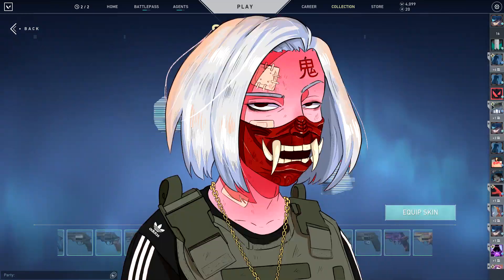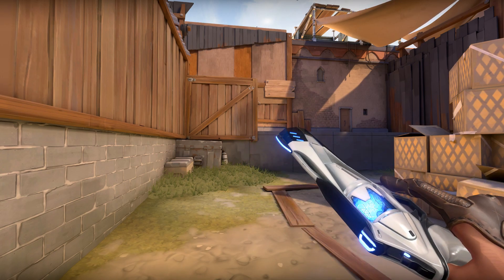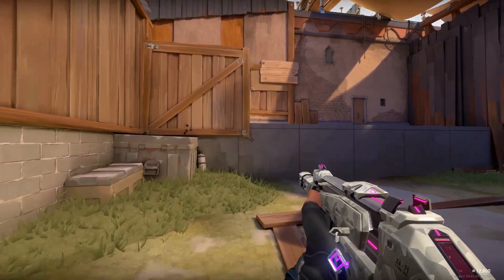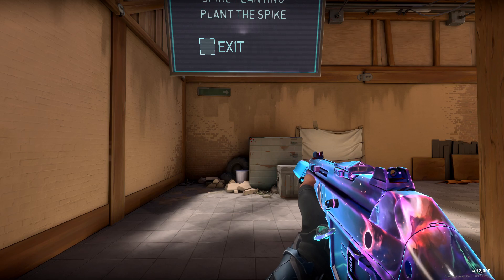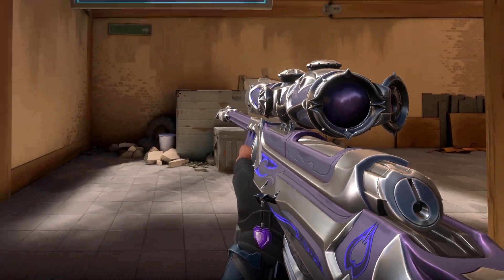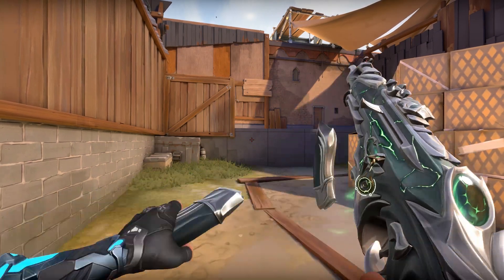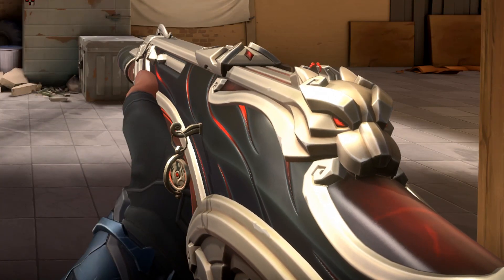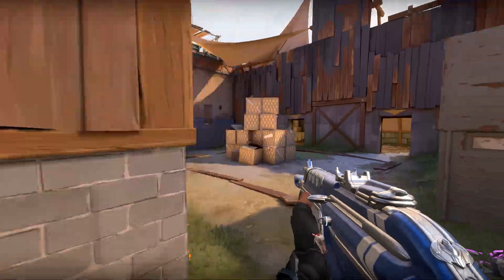VALORANT SKIN + GUN BUDDY COMBOS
VALORANT BUDDY SKIN COMBOS! There are a MASSIVE amount of cool combinations you can with skins and buddies in VALORANT and some of them can really make even the least popular skins way cooler! I did as much as I could today and will revisit this at a later date! :D